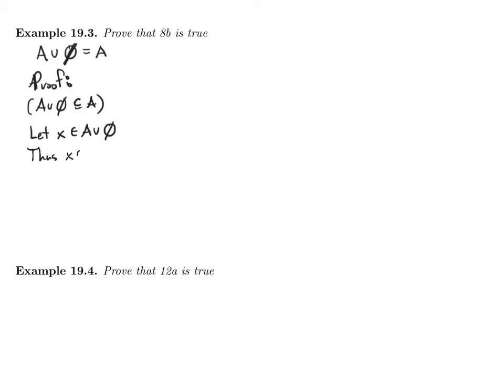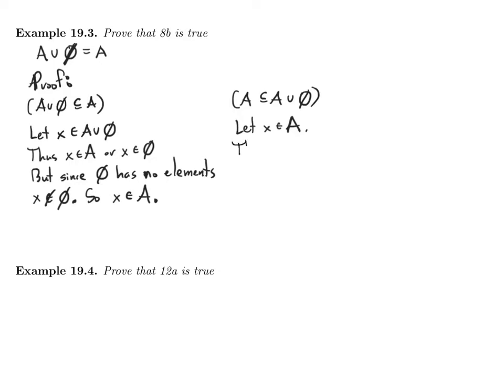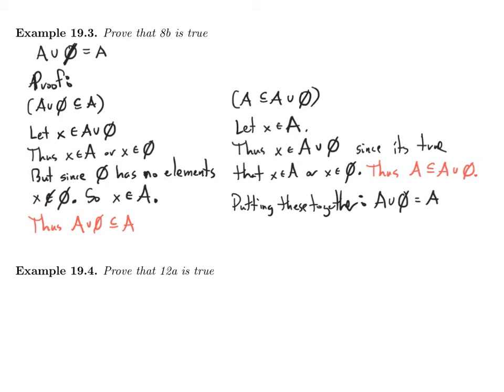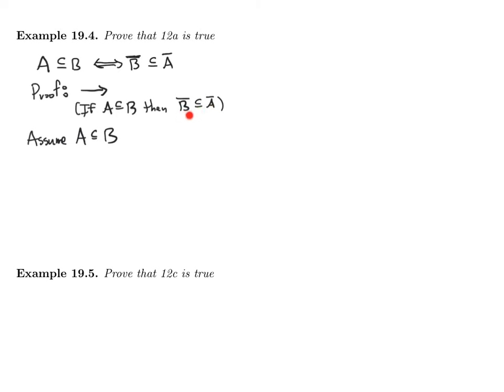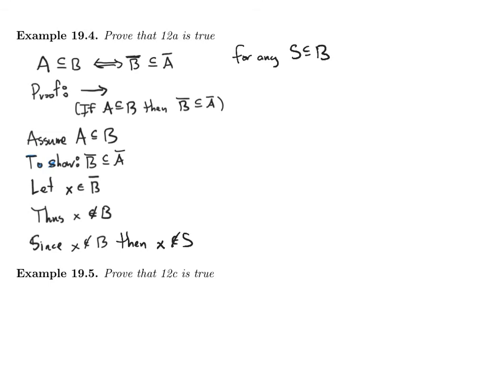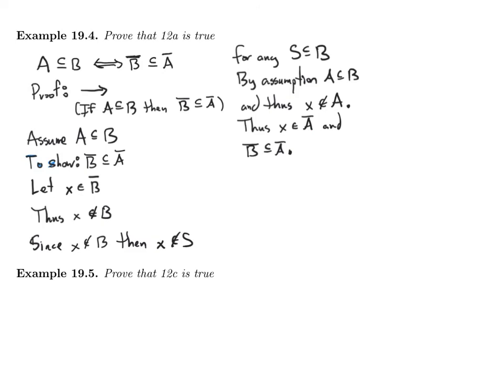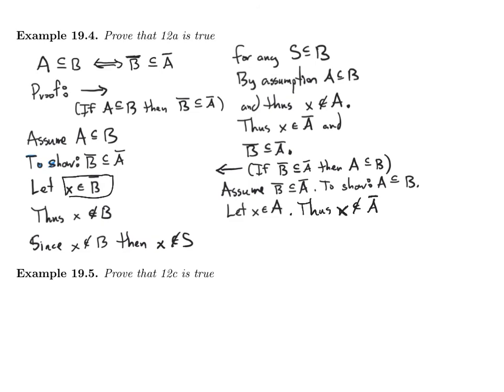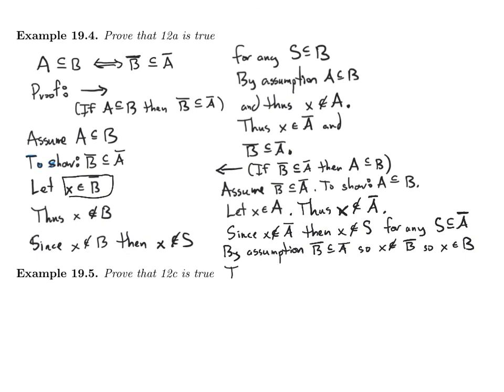19 Extra Examples